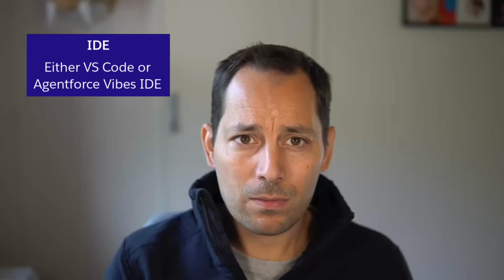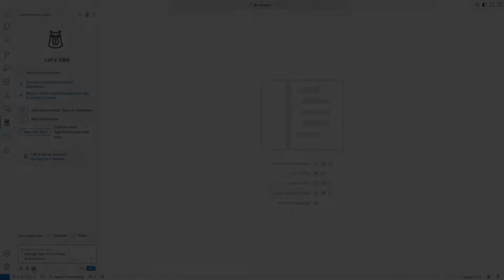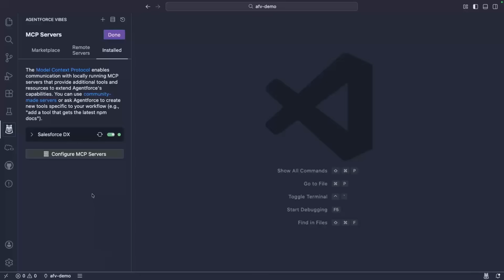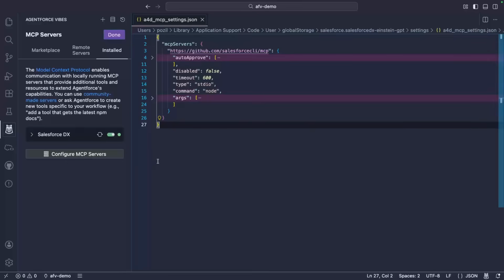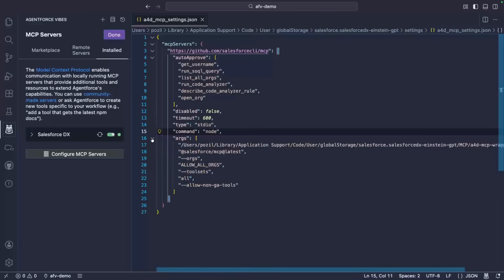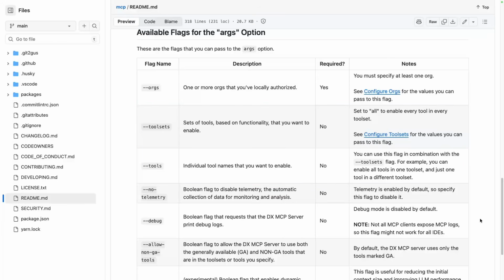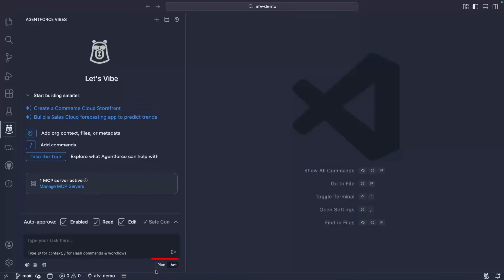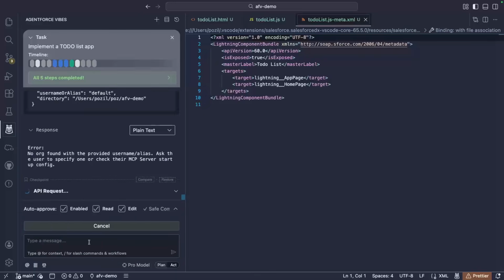Get Started with Agentforce Vibes and the Salesforce DX MCP Server | Agentforce Vibes Decoded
In this video, we deep dive into Agentforce Vibes. You’ll learn about the components that form Agentforce Vibes, the MCP server configuration and you’ll get started with vibe coding.